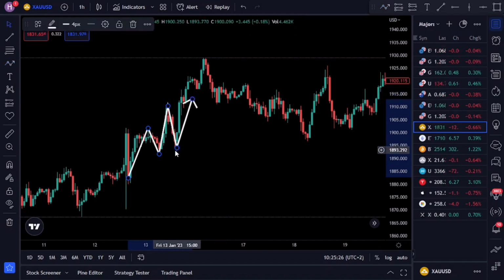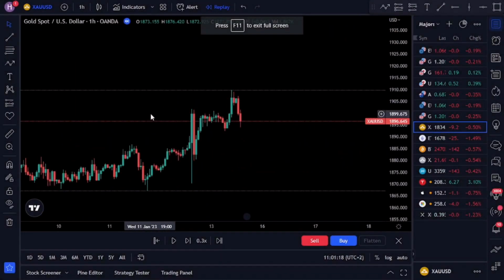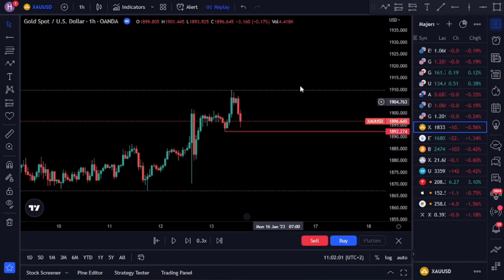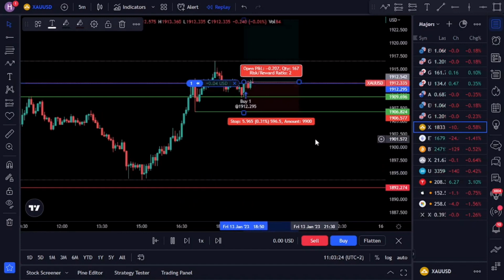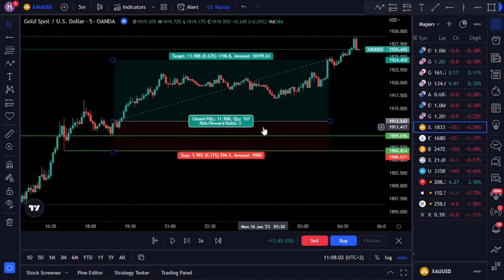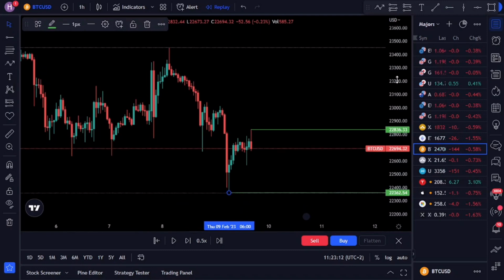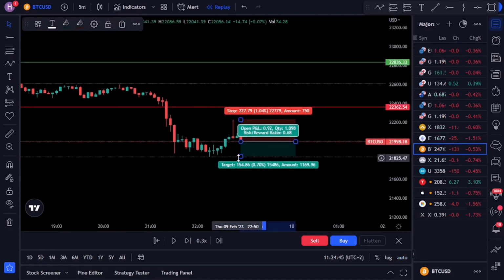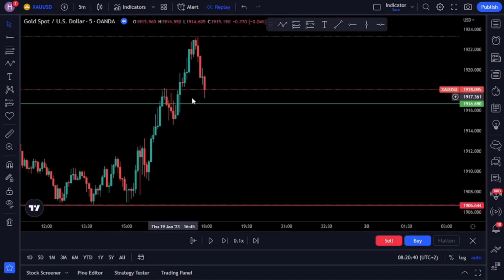New BEST Smart Money Concepts Forex Strategy | Scalping Trading Strategy#tutorialstrategy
Tutorial StrategyBEST Smart Money Concepts Forex Strategy | Scalping Trading Strategy.

📈 Link to TradingView for charting and adding the indicators mentioned in this video

forex strategy